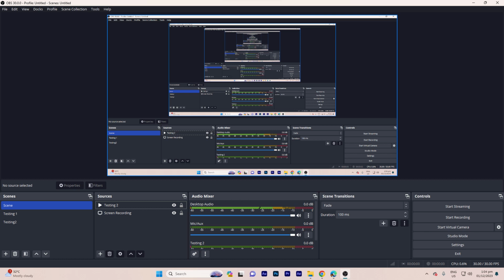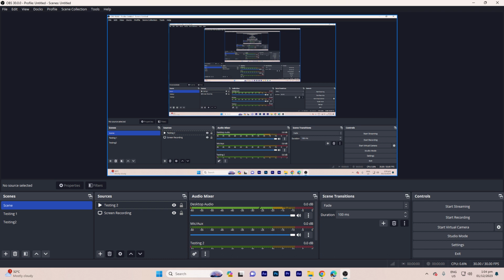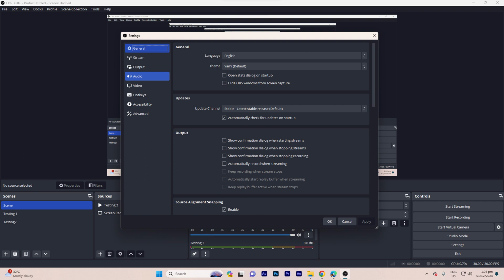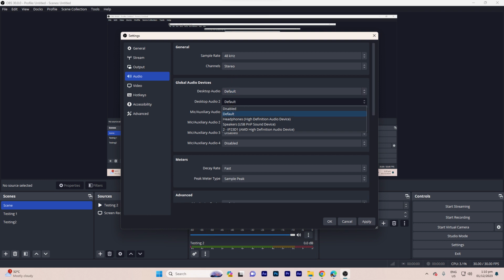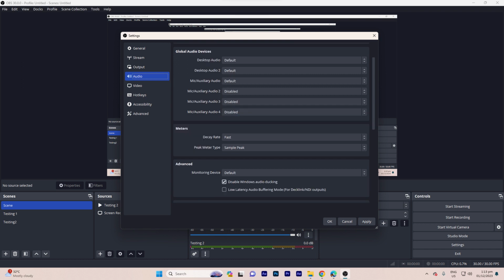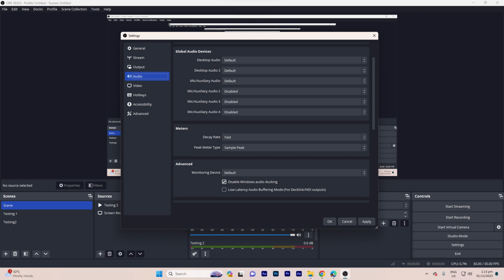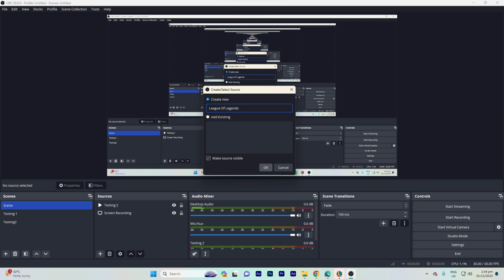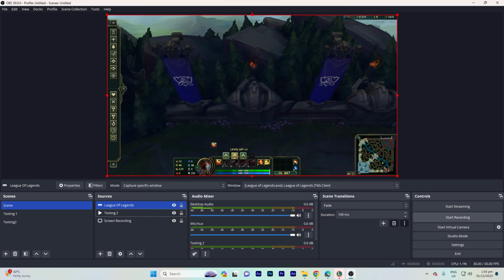How To Record Game Sound Only On OBS (Step-by-Step Tutorial)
In this lesson, you will learn how to record game sound only on OBS. If you don't want to capture other sounds such as mics, or background music, this guide is for you. It will teach you how to only record game sound while recording with OBS Studio.